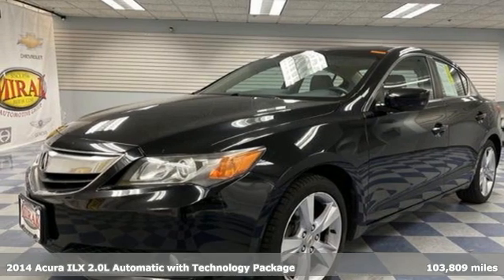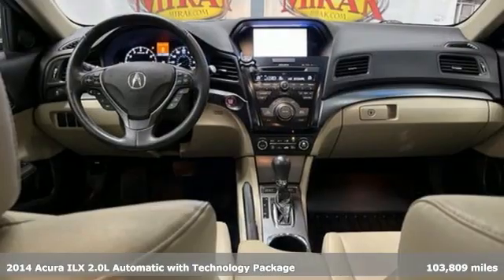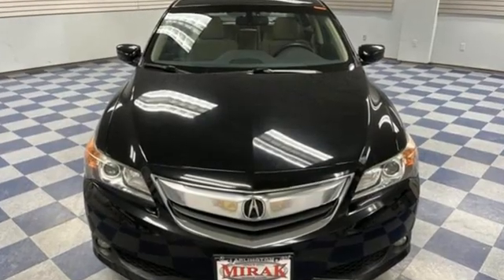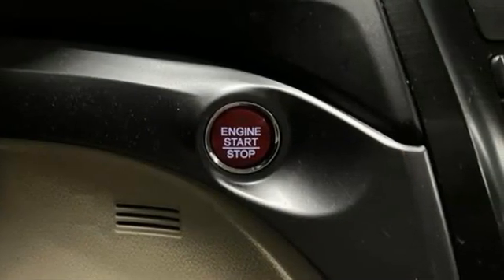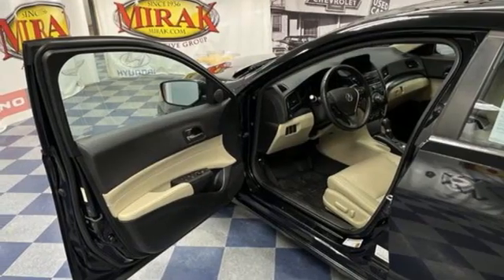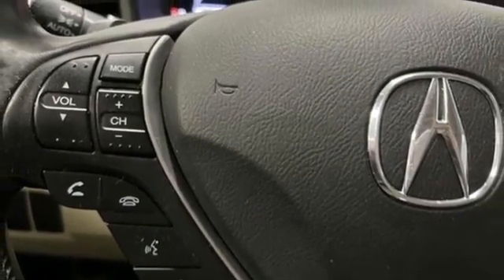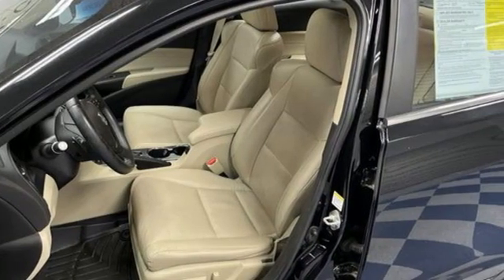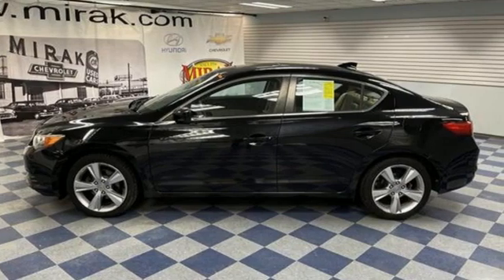Used 2014 Acura ILX Arlington MA Boston, MA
Year: 2014
Make: Acura
Model: ILX
Trim: Tech Pkg
Engine: 4 Cylinder Engine
Transmission: 5-SPEED A/T
Color: Black
Mileage: 103809
Stock #: H3134A
VIN: 19VDE1F73EE003477
Looking for a used car at an affordable price? Sensibility and practicality define the 2014 Acura ILX! First and foremost is the striking exterior. This 4 door, 5 passenger sedan provides exceptional value! Acura infused the interior with top shelf amenities, such as: 1-touch window functionality, remote keyless entry, and more. It features an automatic transmission, front-wheel drive, and a 2 liter 4 cylinder engine. With a friendly and knowledgeable sales staff, superb customer care, and competitive prices, we're looking forward to serving you.

Address:
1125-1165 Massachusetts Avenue